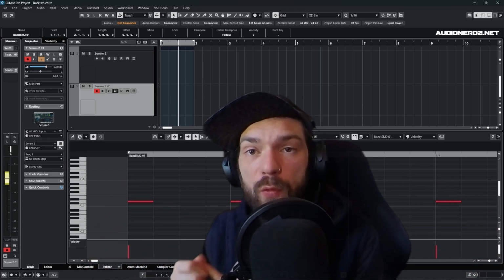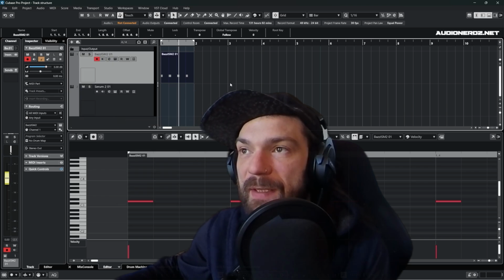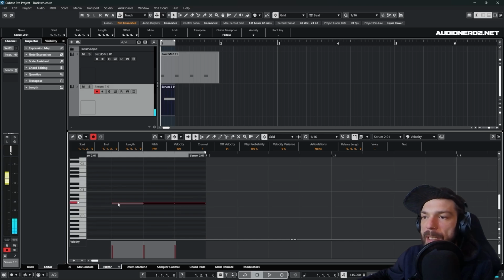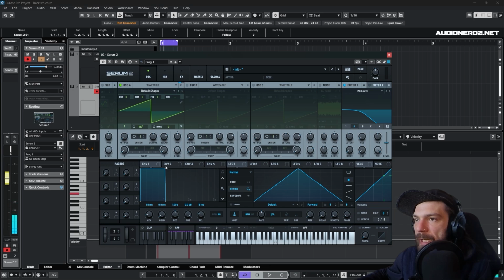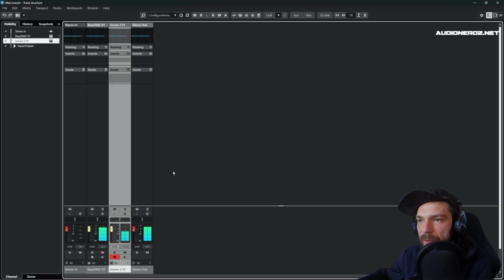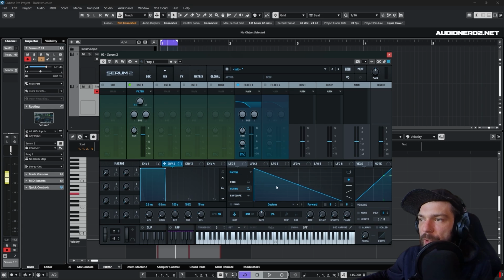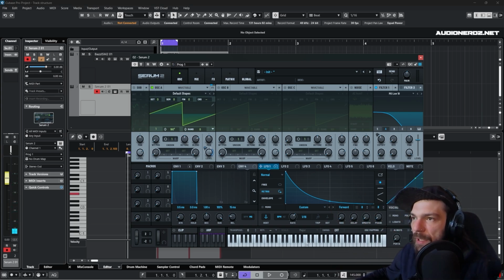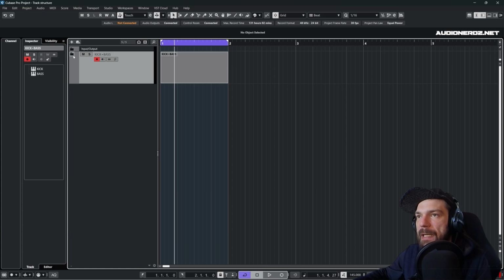Audionerdz: Sketching and Structuring a Track (Tutorial)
Welcome to “Sketching and Structuring Psytrance Tracks”, an essential course for every music producer aiming to transform ideas into full tracks—fast. Whether you’re just starting out or need a smarter workflow, this session will teach you a streamlined method to outline professional-level Psytrance tracks using only essential elements.

In this course, you’ll learn how to:

Build a solid rhythm block with Kick, Bass, Hi-Hats, and Snare

Color, name, folder, and bus your elements for maximum clarity and speed

Structure your track from intro to outro using a tried-and-true 5-minute framework

Avoid common traps like over-editing too early or losing sight of your track’s direction

Create from a state of flow, so your energy stays high and ideas keep moving forward

This session is not about polishing every detail—it’s about starting with simplicity and building a functional, inspiring skeleton for your future masterpiece. By following along, you’ll create your own sketch template, giving your creativity room to thrive without getting lost in the chaos of unorganized sessions.

🎛 Topics Covered:

Simplified Psytrance track structure (5-part breakdown)

Creative use of folders, colors, and buses

Functional naming for workflow efficiency

The psychology of flow and how organization supports creativity

🎥 Includes:

project File for Cubase

Mantra for this course:
“Start simple, stay organized, and let the flow guide you — structure is the key to creative freedom.”